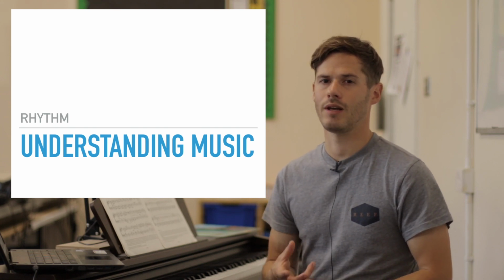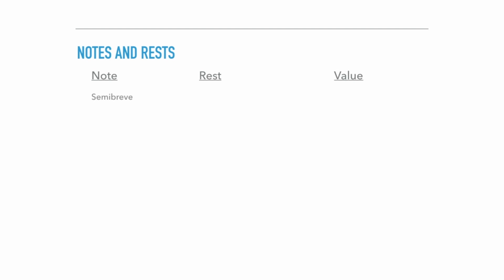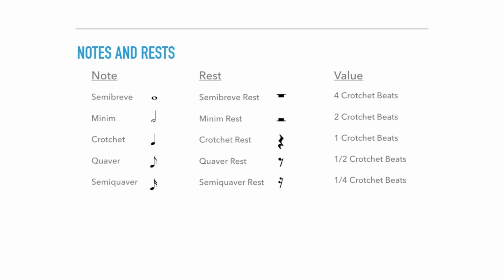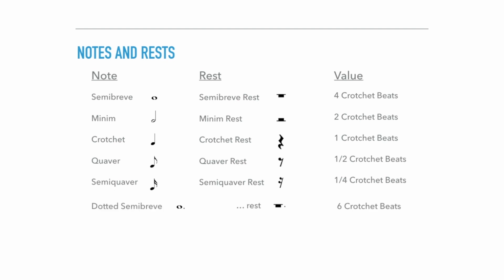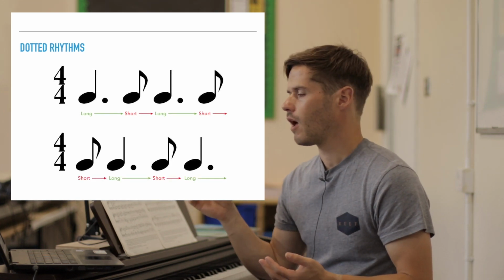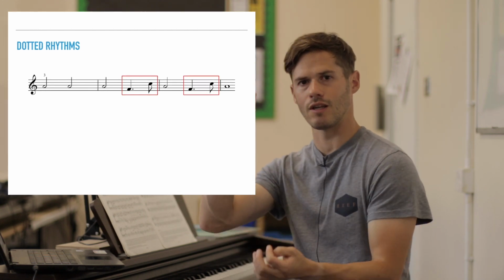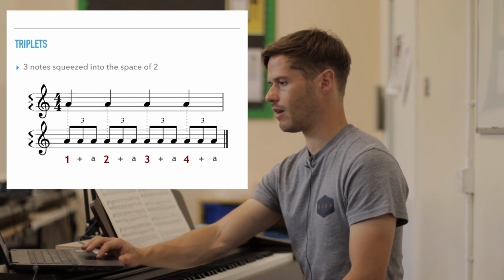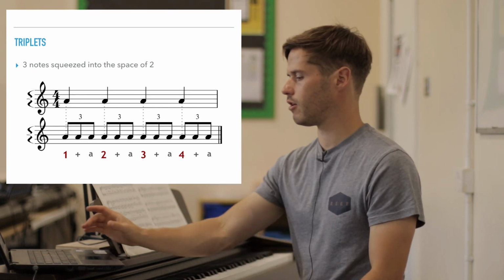Musical Elements - Rhythm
This video is about Musical Elements - Rhythm